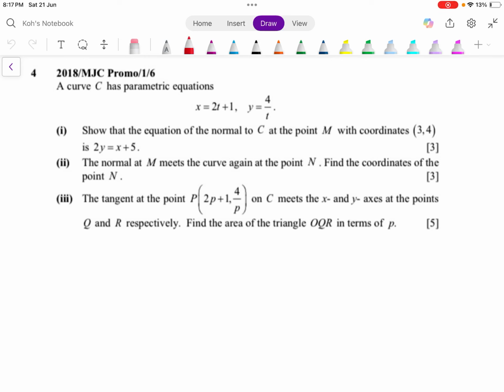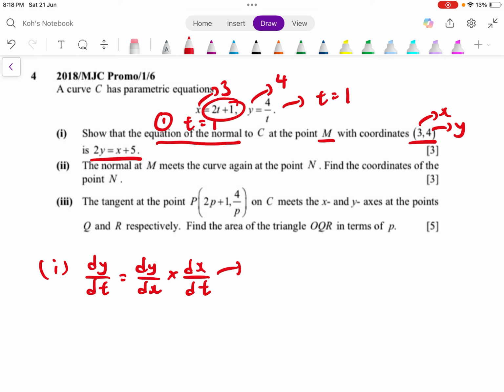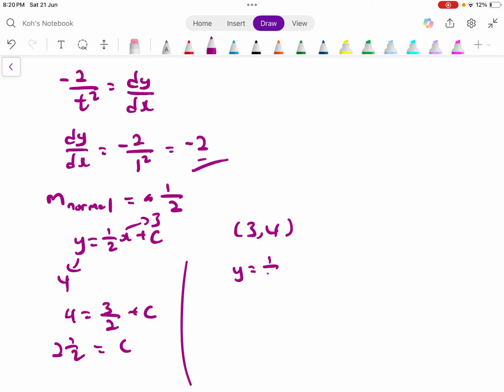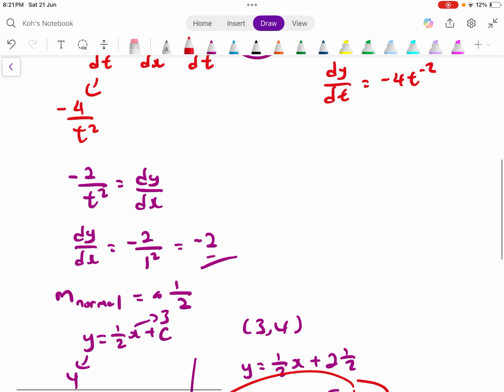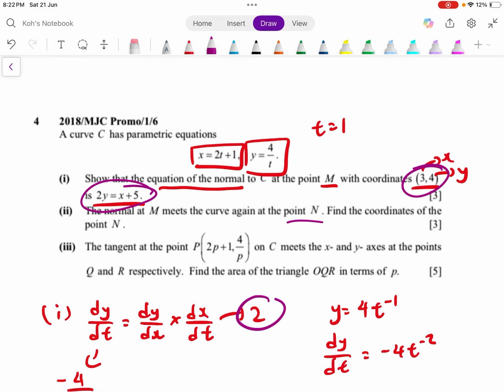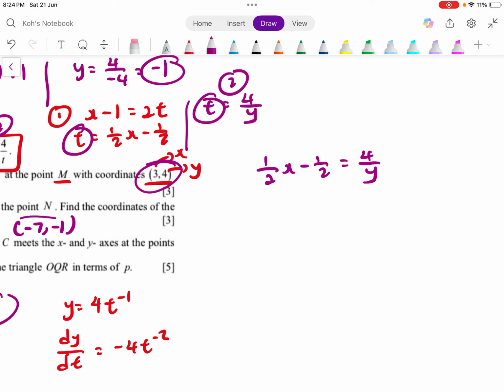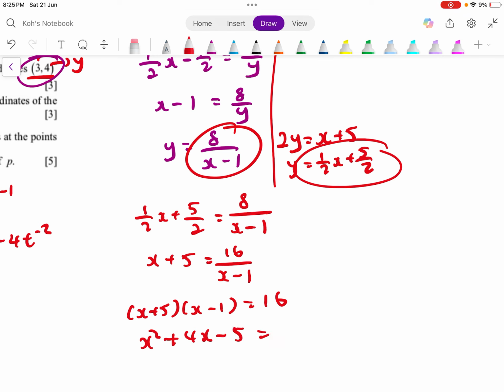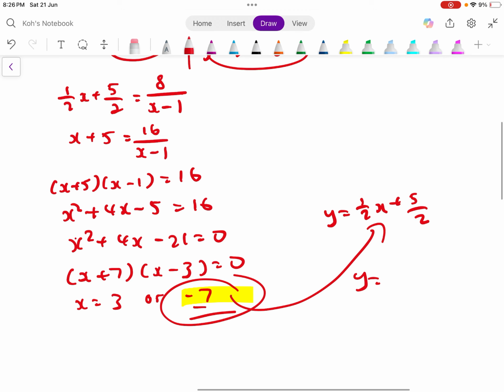H2 Math Application of differentiation (if normal meets curve)